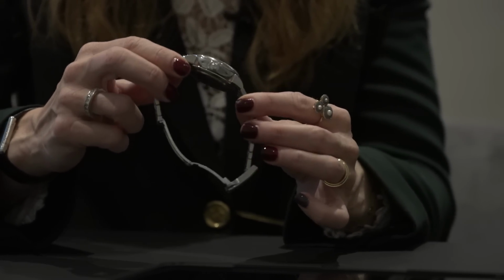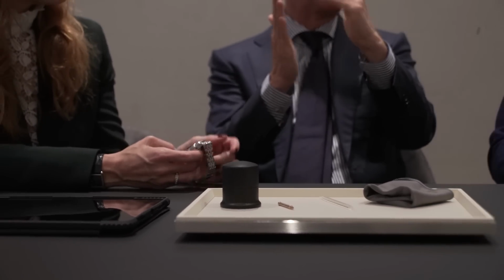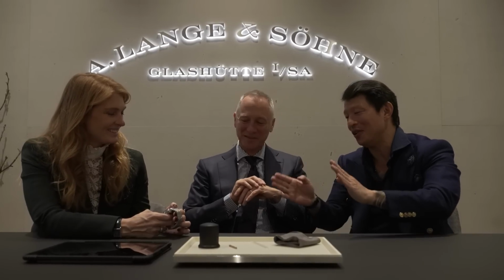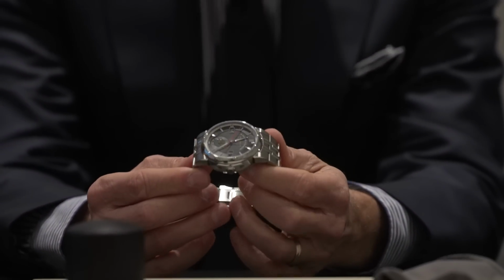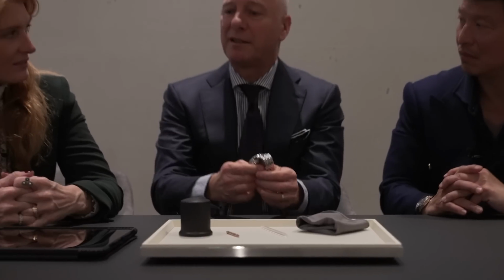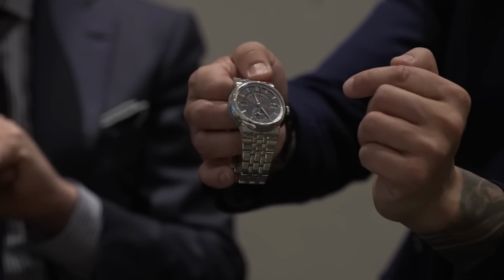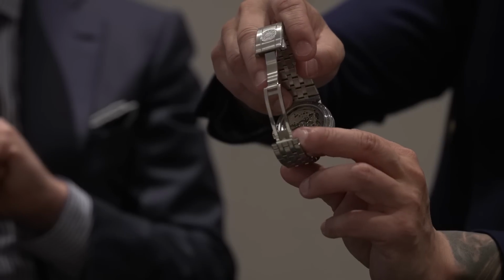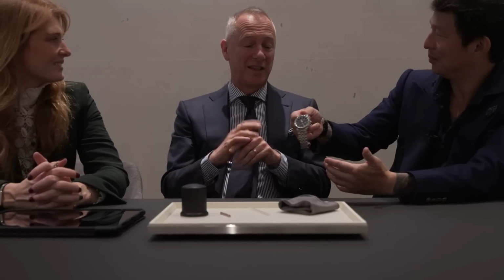A. Lange & Söhne's Latest at Watches and Wonders 2023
Revolution Founder Wei Koh and Revolution Editor-at-large Eleonor Picciotto got to see a truly special chronograph. They had the privilege of experiencing the 100-piece limited edition Odysseus Chronograph. They discussed this new novelty with Wilhelm Schmid, who is the CEO of A. Lange & Söhne, one of the most desirable brands in luxury.

The 42.5mm Automatic Odysseus Chronograph is water-proof to a depth of 120 meters. Its textured dial sports the maison's signature day and date windows. It is driven by the Lange L156.1 Datomatic movement and is secured to the wrist by an integrated steel bracelet and deployant buckle.